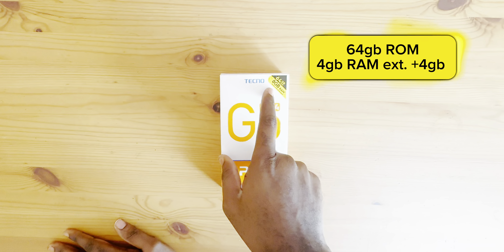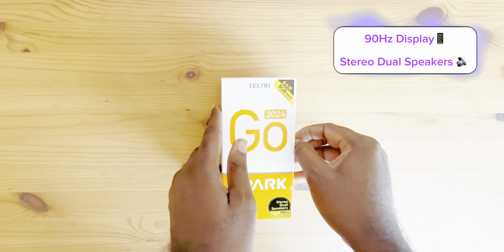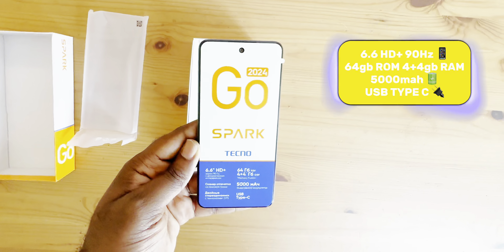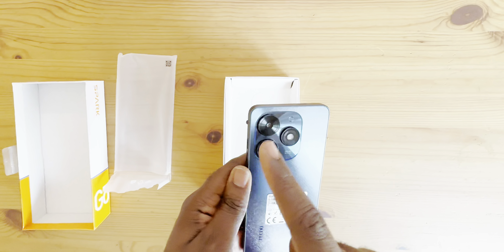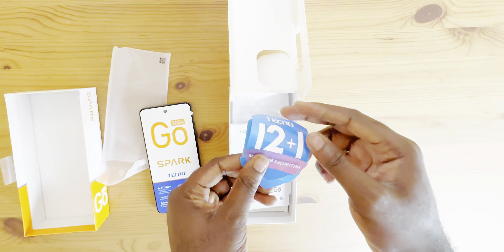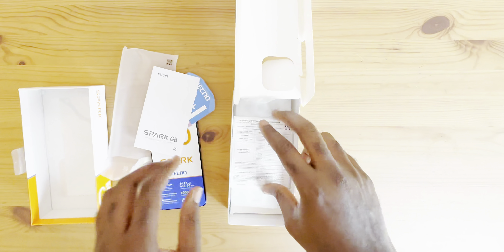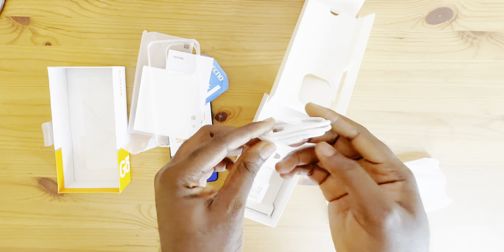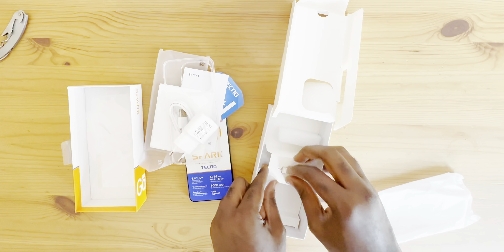Tecno Go Spark 2024 Unboxing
Unboxing the Tecno Go Spark 2020 speed run⚡️